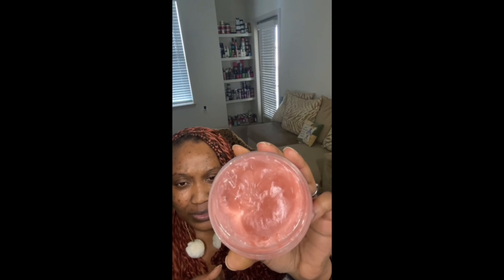Mielle Organics Rice Water Clay Mask Review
Discover the secret behind the Mielle Organics Rice Water Hair Mask as we discuss its key ingredients and the nourishing benefits they provide. We'll share our personal experiences and thoughts on this hair mask, including its texture, scent, and how well it works on type 4 hair.